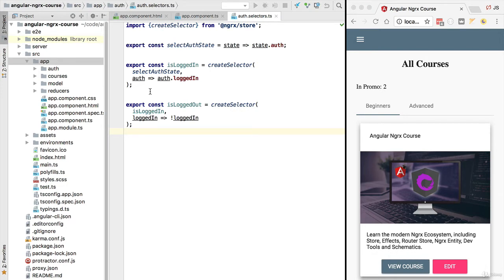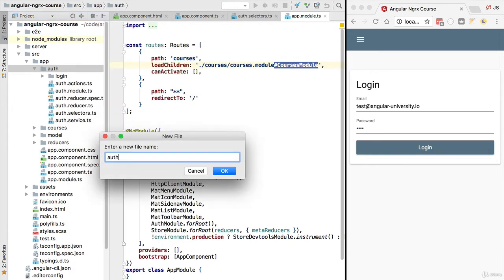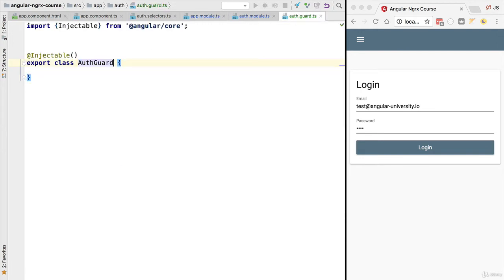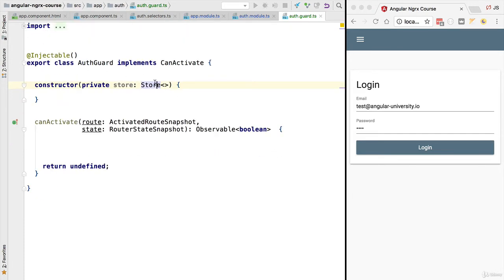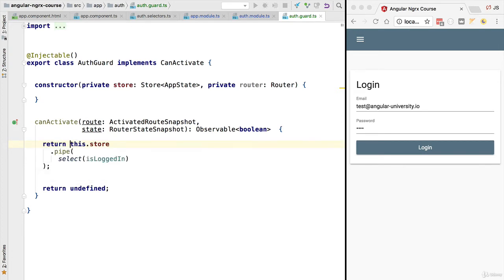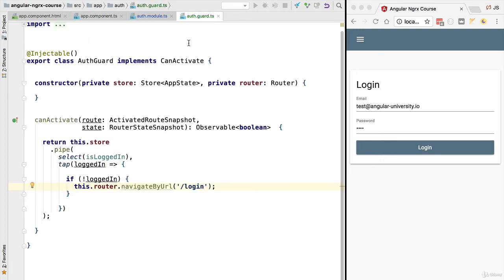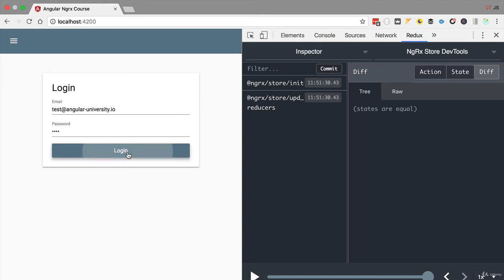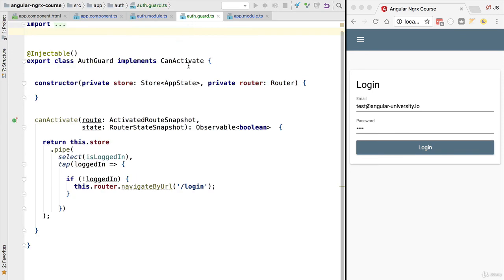15 Implementing an Authentication Guard in an NgRx Application